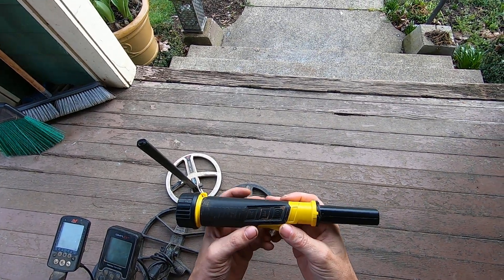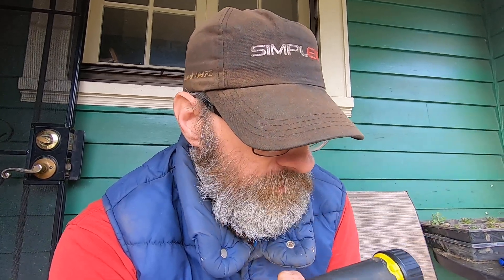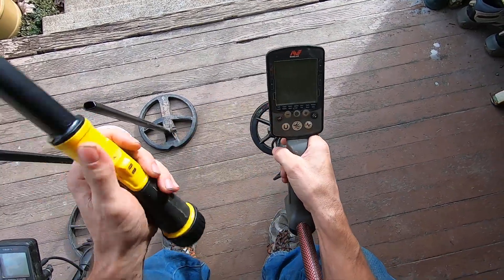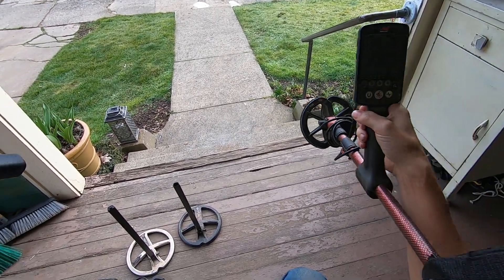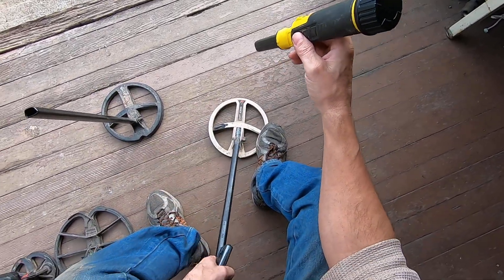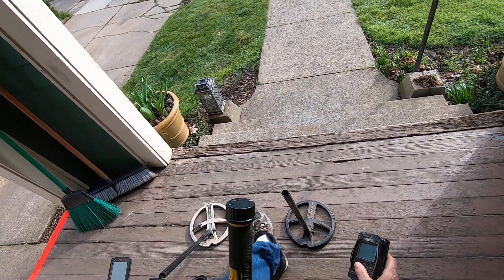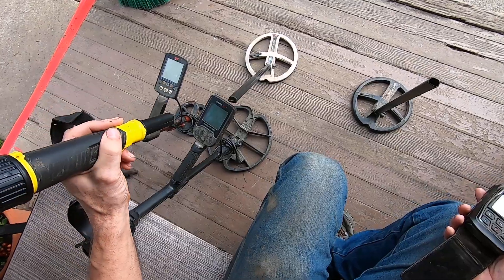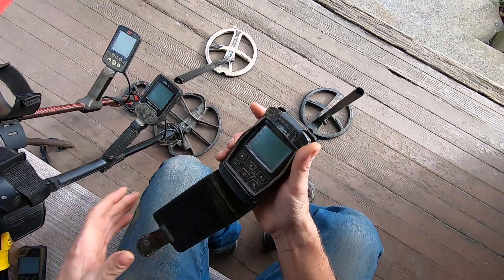Pulsedive Pinpointer vs VLF metal detectors!! Compatibility test!!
Testing PI technology with SMF, FMF and HF.